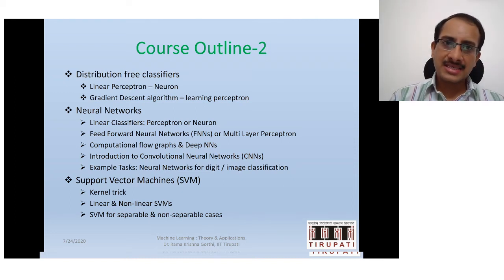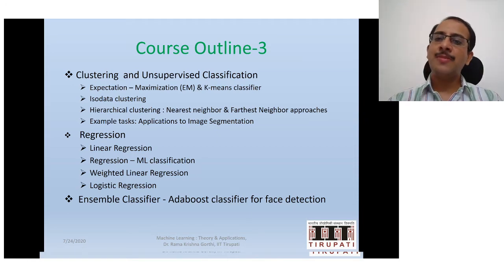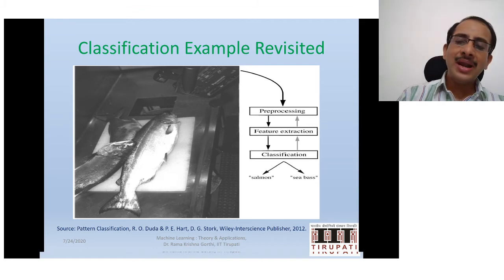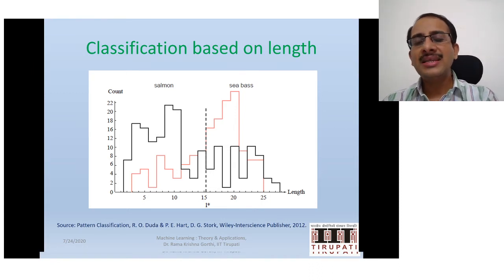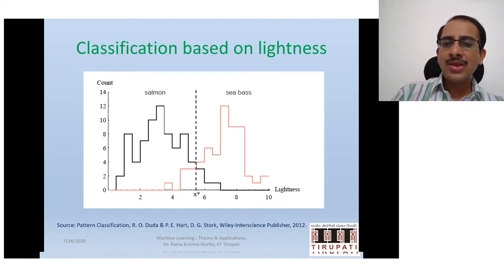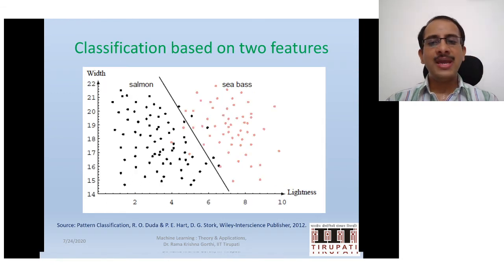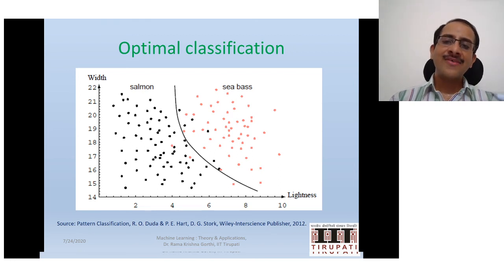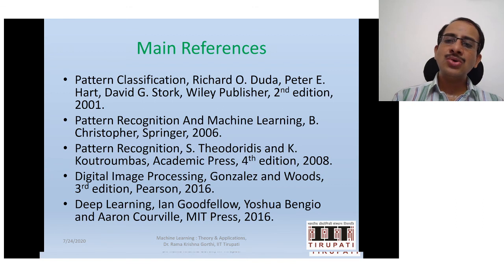Lecture2: MLTA Course Outline Part2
This video lecture  outlines the  lecture topics under this courses.  Gived broad overview on the scope of this course.